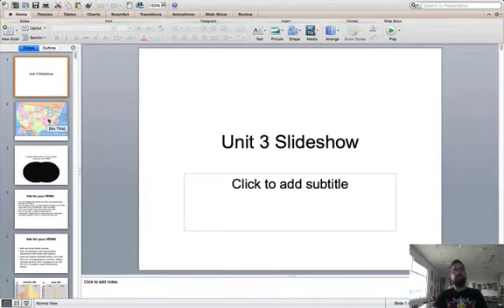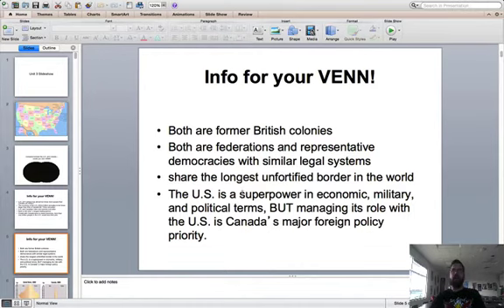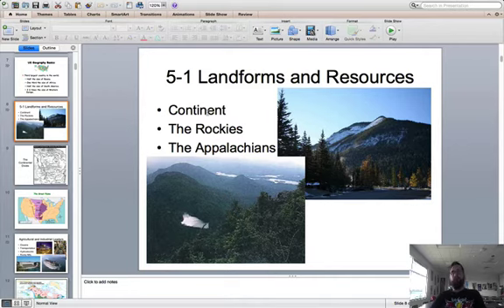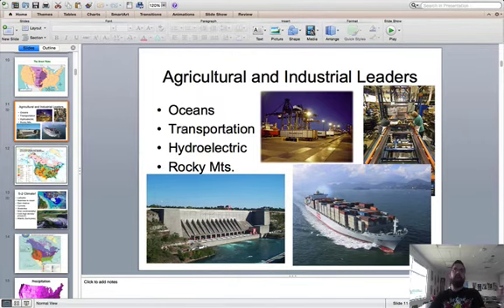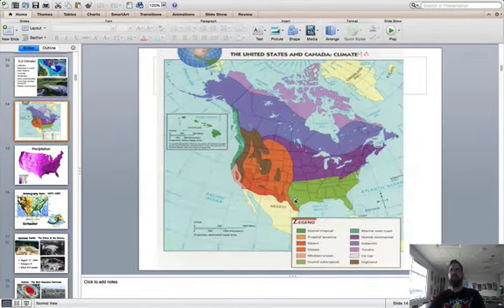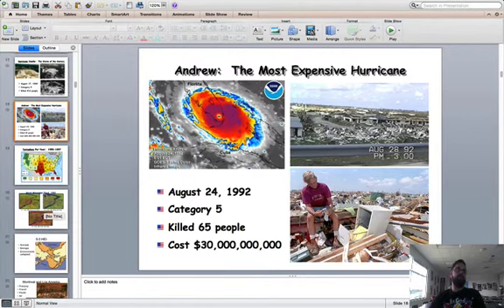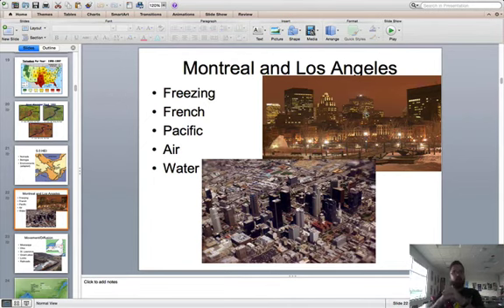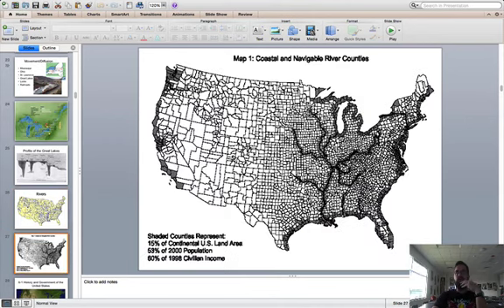Unit 3 Presentation 1 US Phys Geo